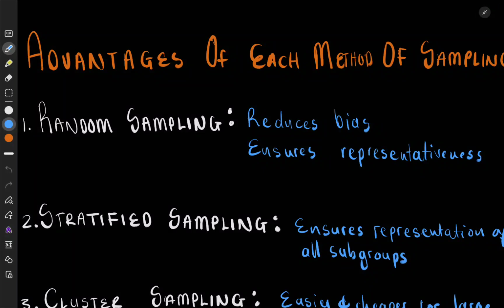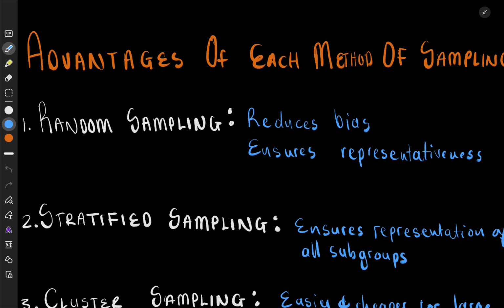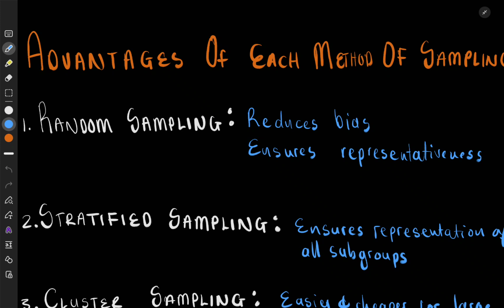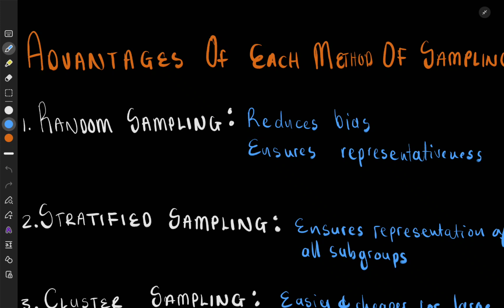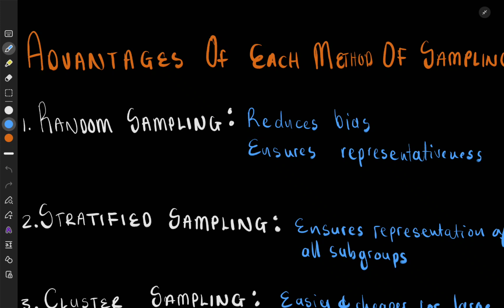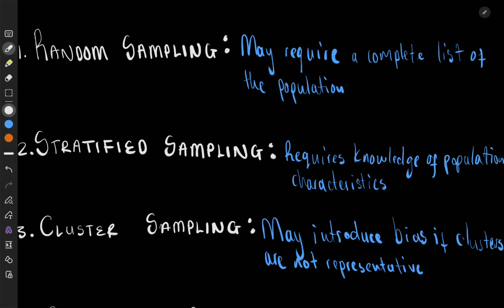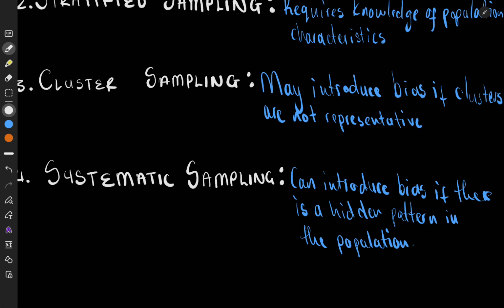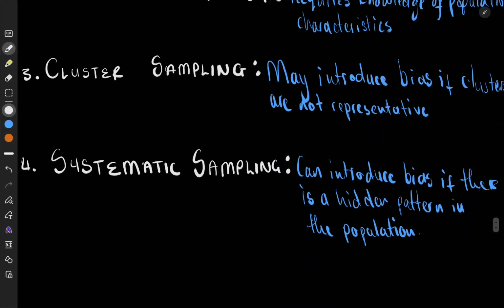Advantages & Disadvantages of Each of the 4 Sampling Methods